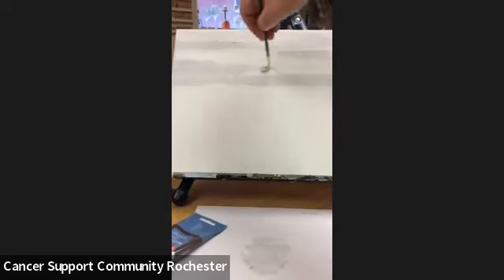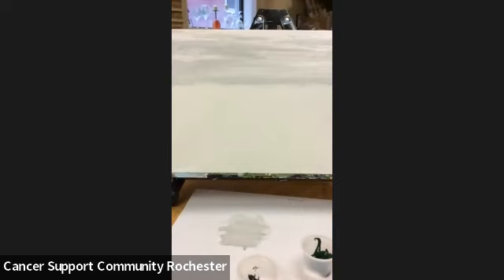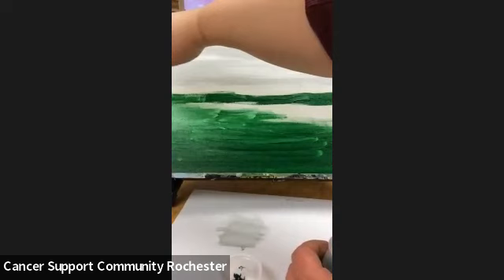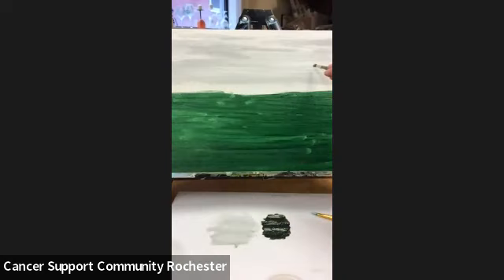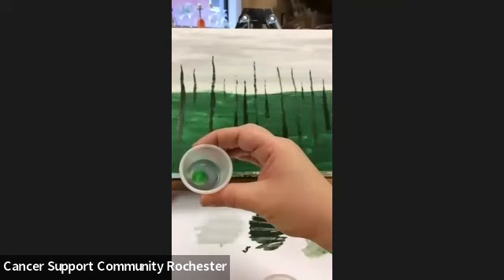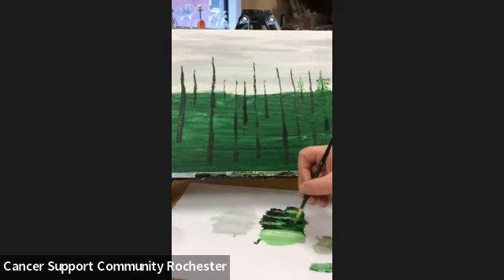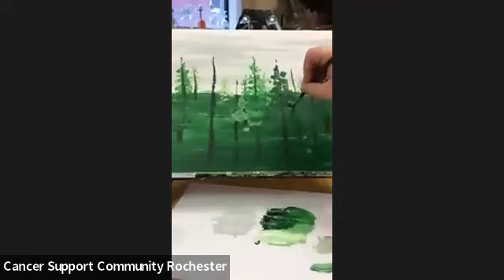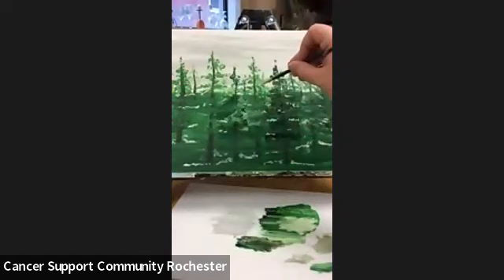Studio Art w Melissa - Wintery Tree Painting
Melissa creates a lovely forest painting in this video.
To create a wintery scene like this at home you will need the following:
acrylic paint in the following colors - dark green, light green, black, brown, and white
8x10 or 9x12 art canvas
flat brush
small round brush
water
paper towels